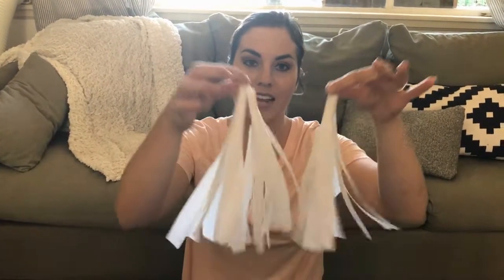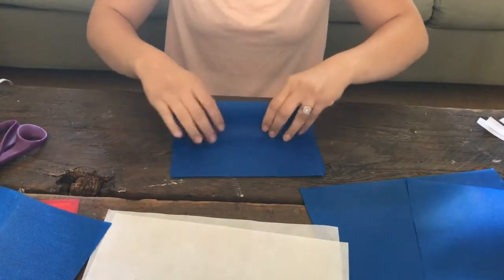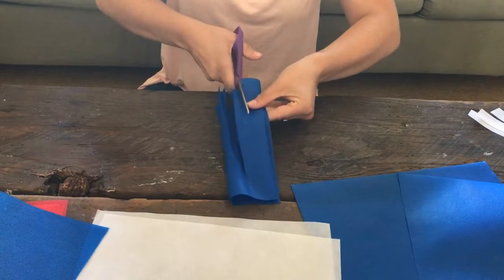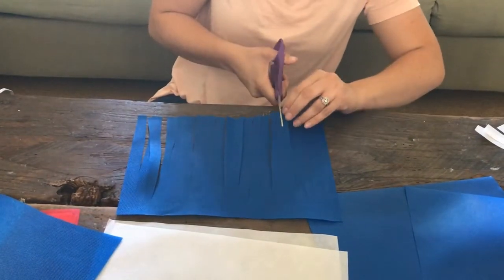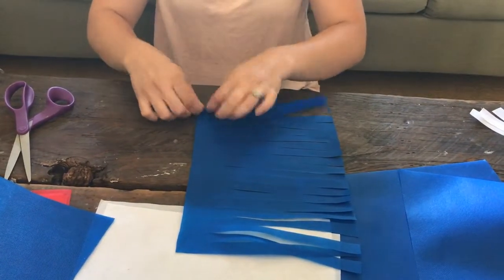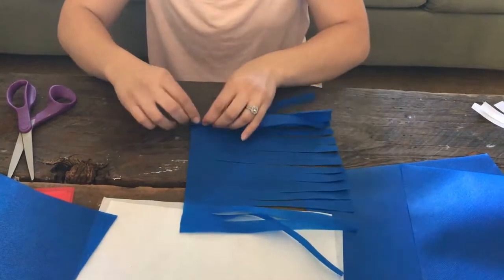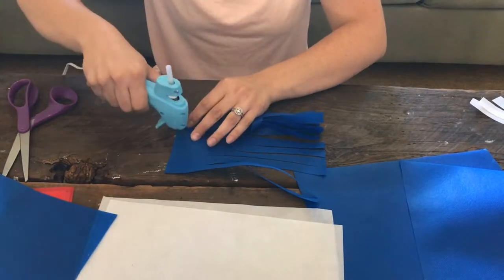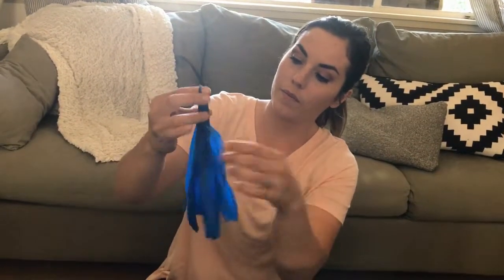Oly Fun 4th of July Tassels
This DIY project is perfect for the 4th of July.